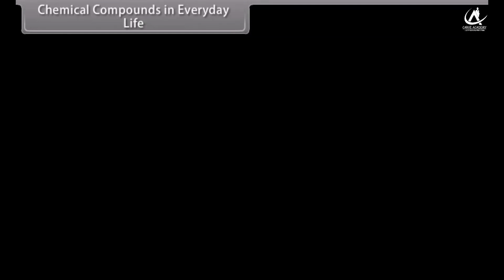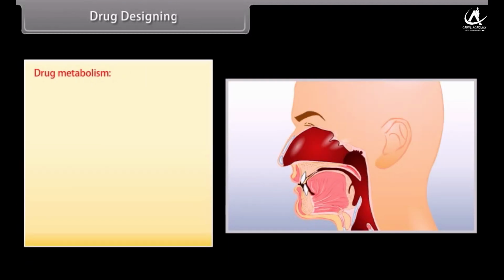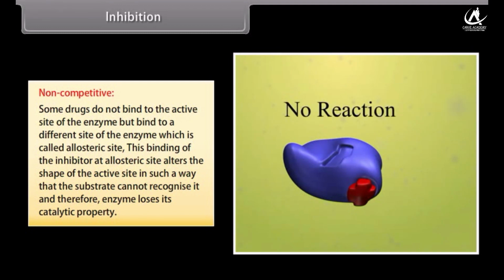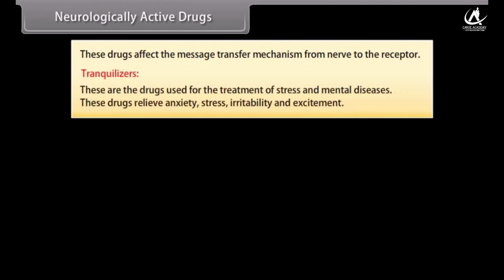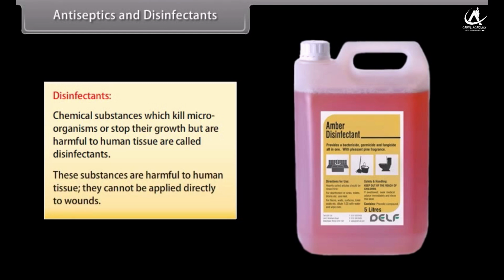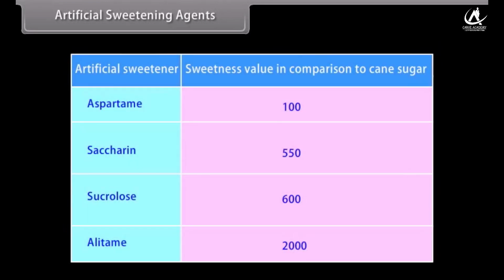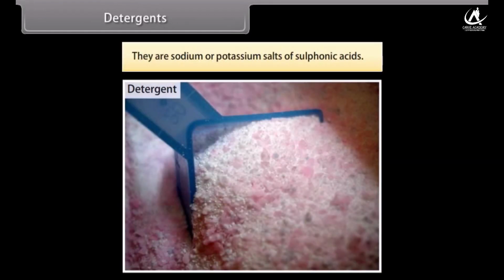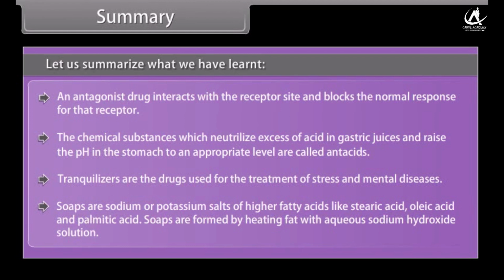Chemistry in everyday life, Class-12, Subject- Chemistry, in English